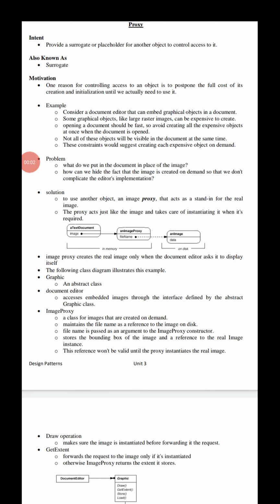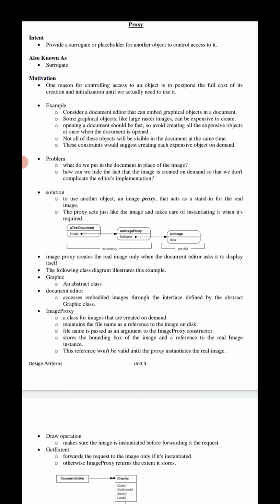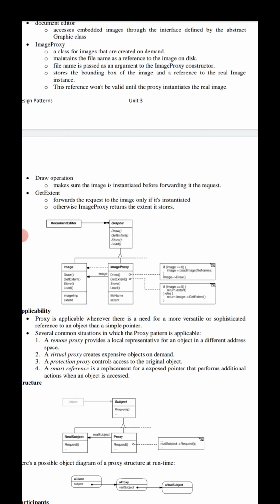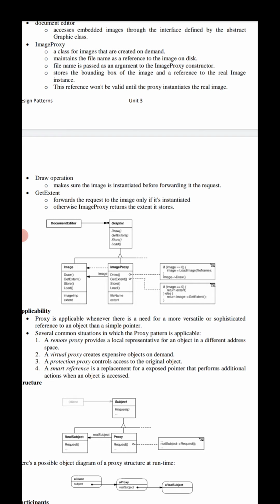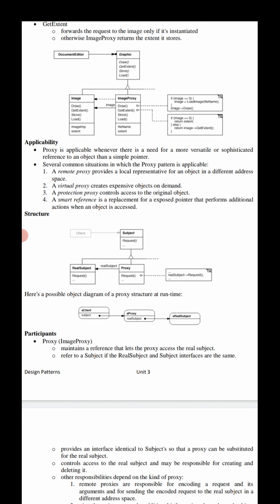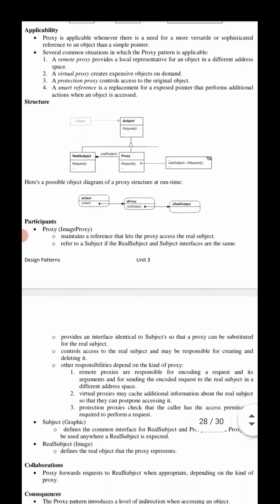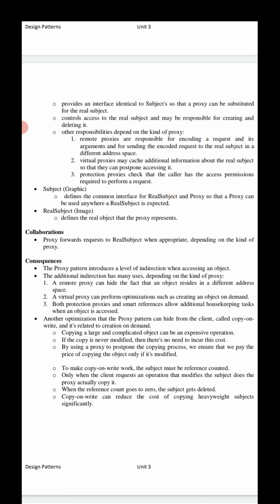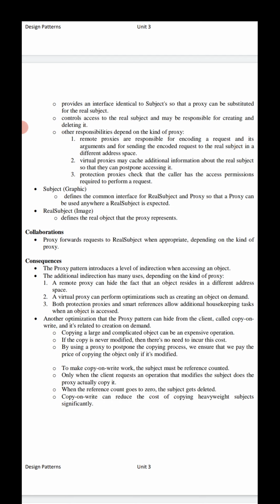Proxy Design Pattern